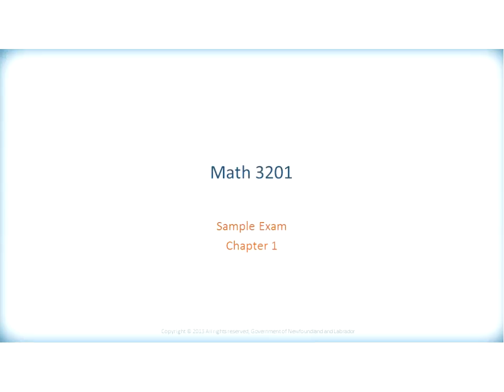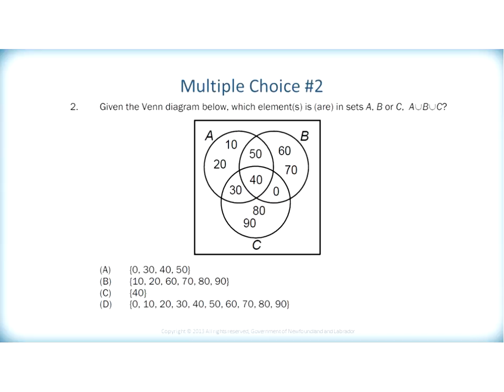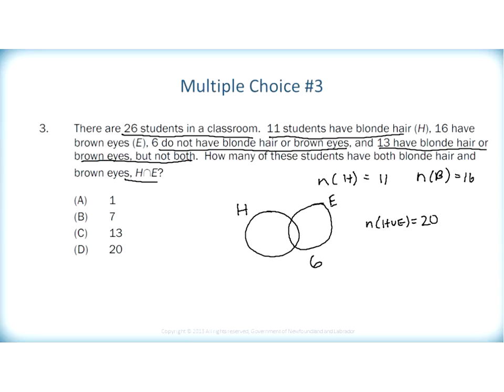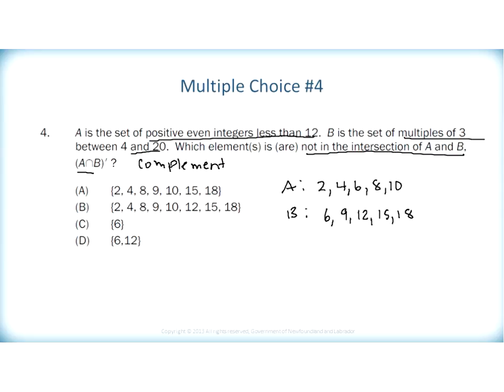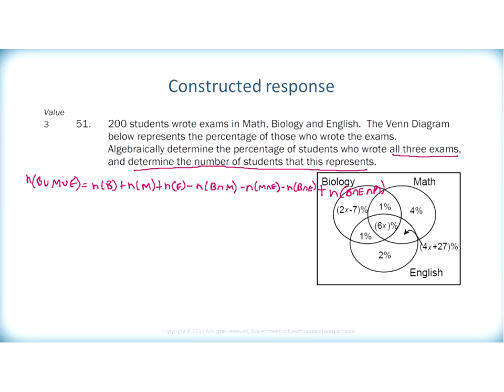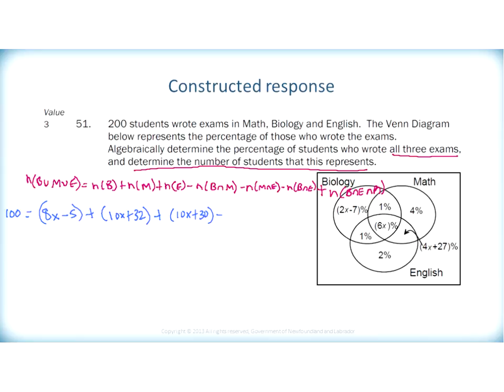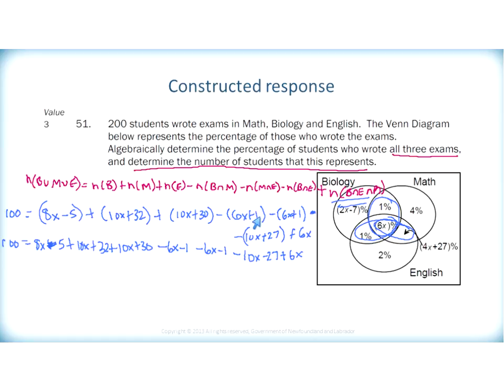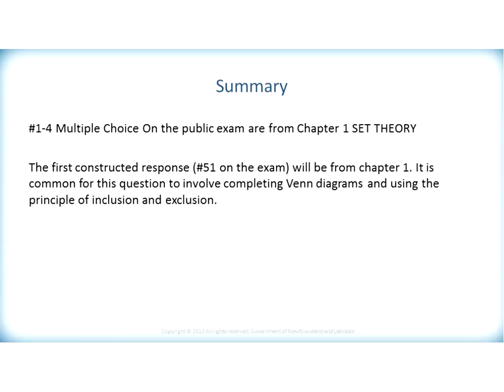Math 3201 - Chapter 1 Sample Exam